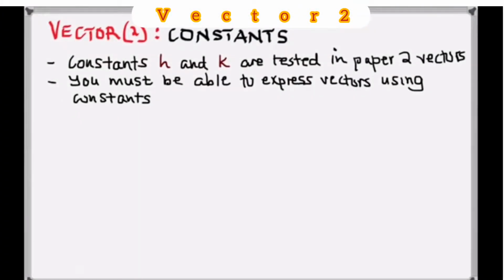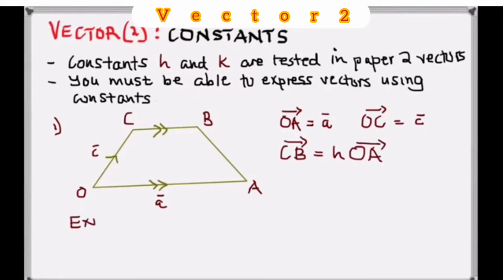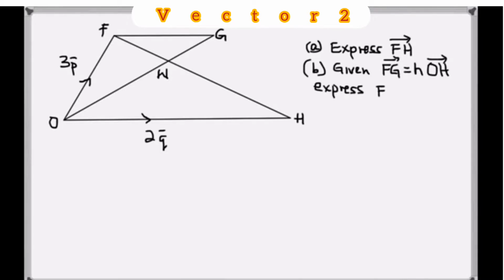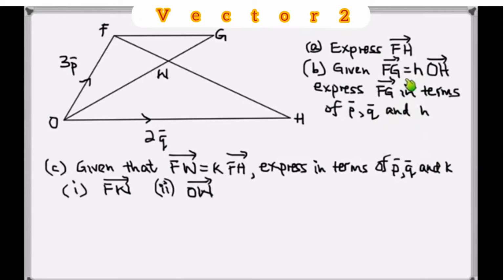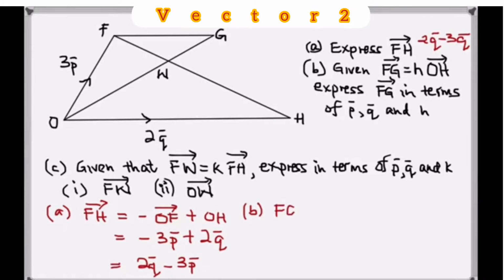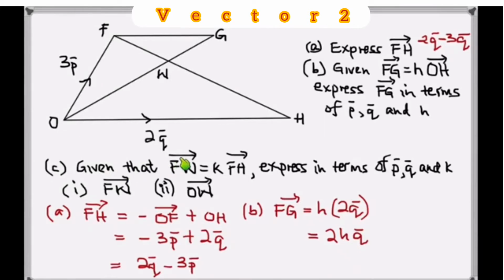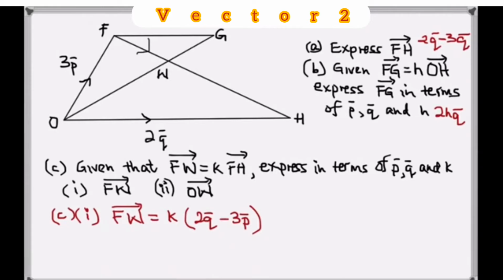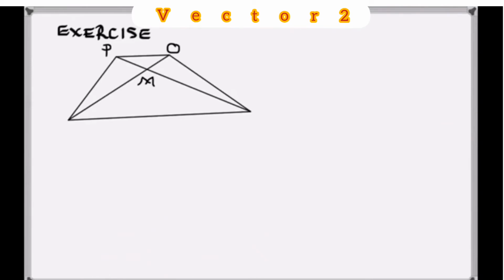Vectors_and_Constants_exam_helper_IGSE_Cambridge_And_Zimsec_tutor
MATHEMATICS•PHYSICS

a quantity having direction as well as magnitude, especially as determining the position of one point in space relative to another.